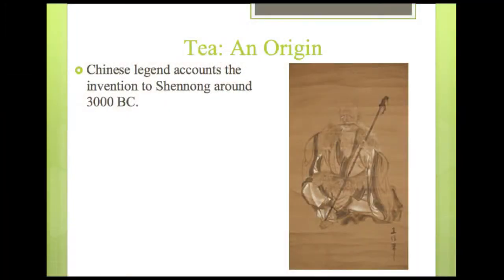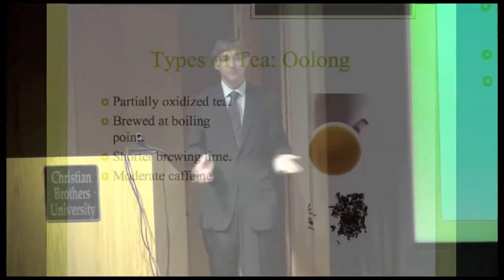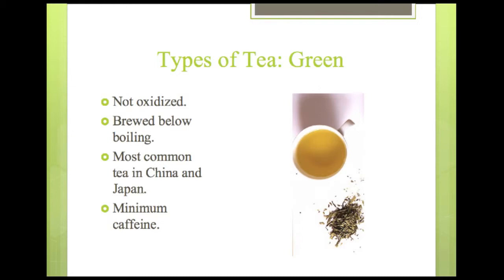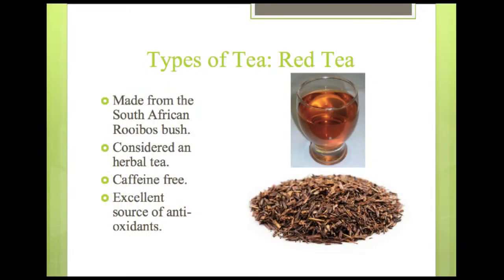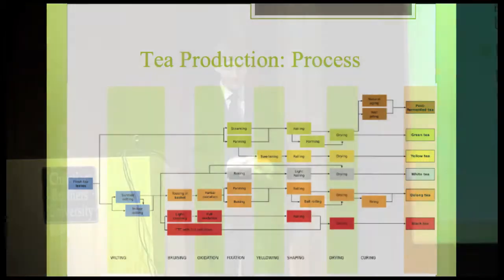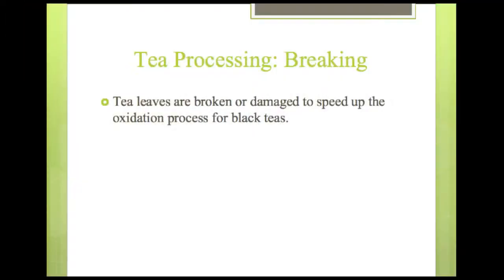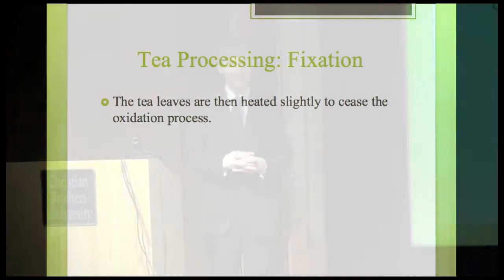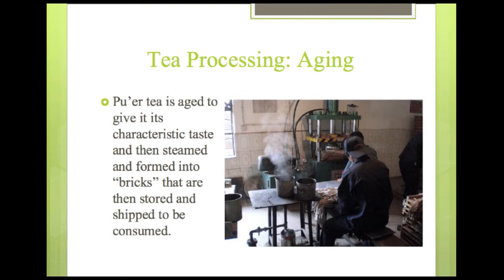Tea, The Second Most Popular Beverage in The World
Michael Sanford, '13, Chemical Engineering